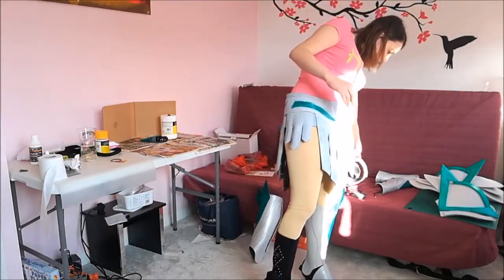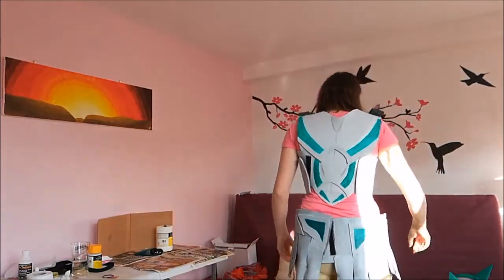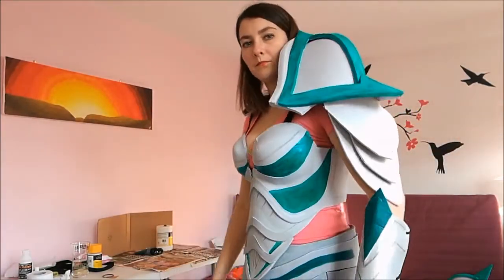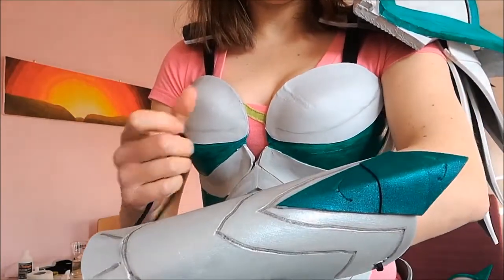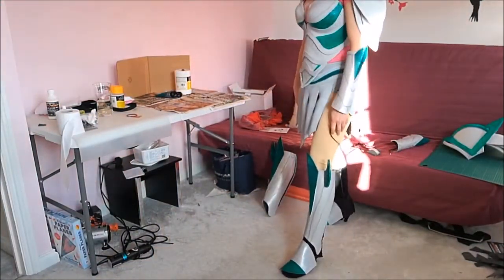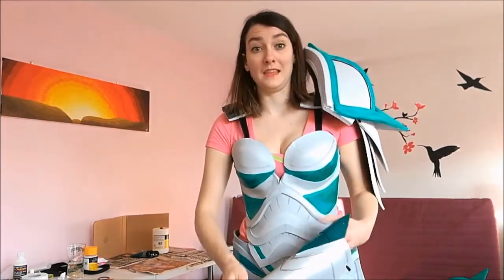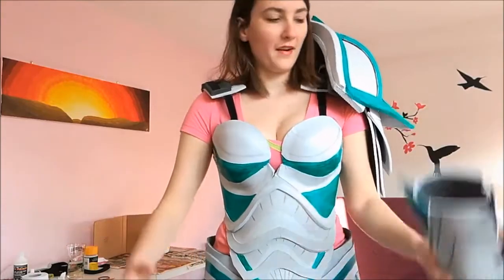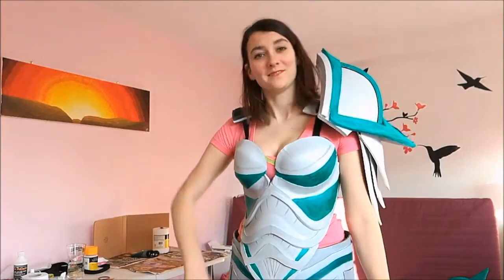Skyrim Glass Armour Test fitting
You've seen me make all the pieces, this is your first chance at seeing it all being put on.

I'm also on Vero under "Just Gen Cosplay"